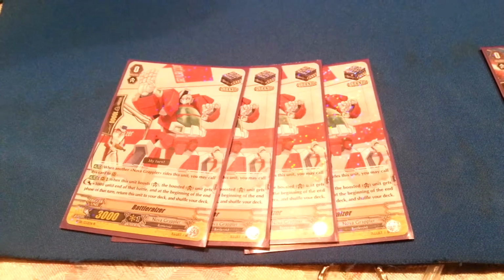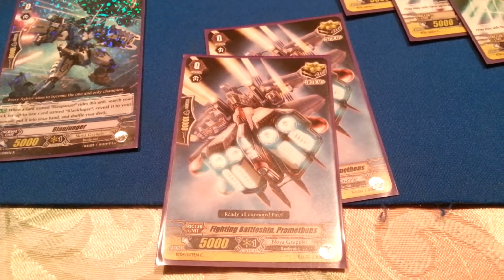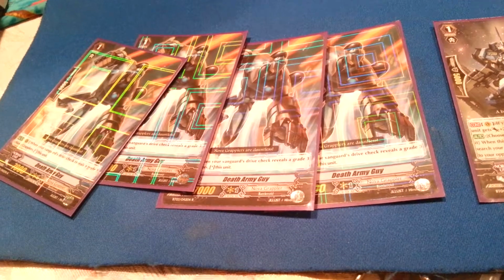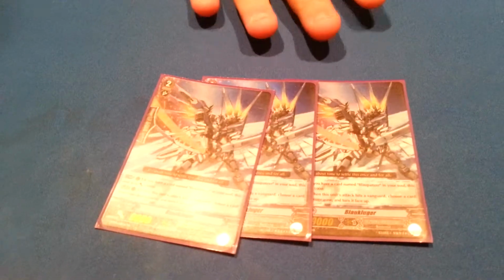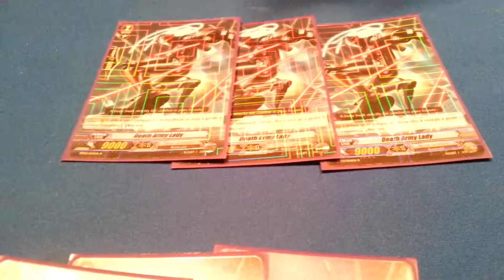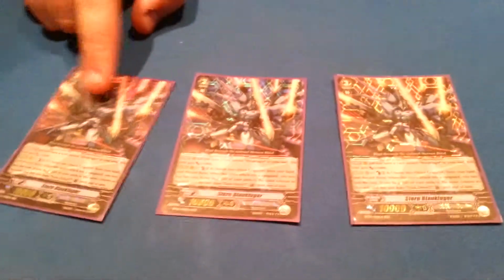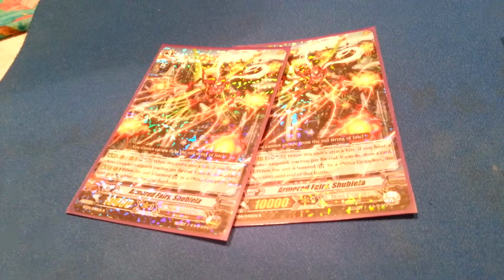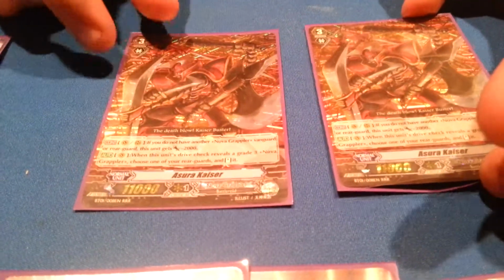deck profile December 2012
this is a deck profile being done by one of my friends with his nova grappler deck.
i will be up loading my shadow paladin deck in a few days... or maybe today if i feel like up loading a second deck profile